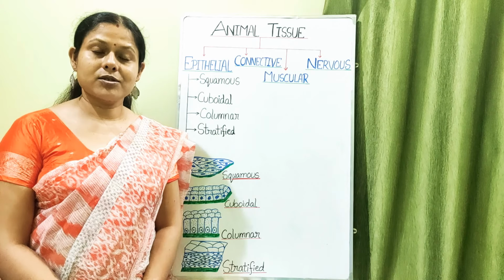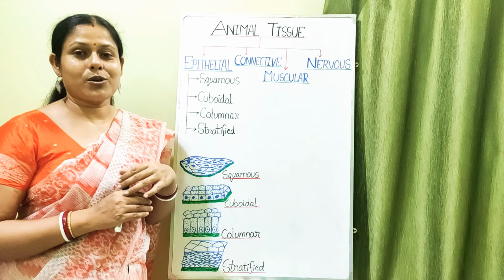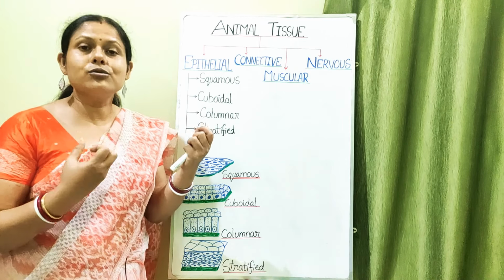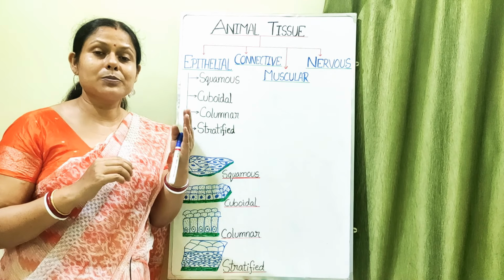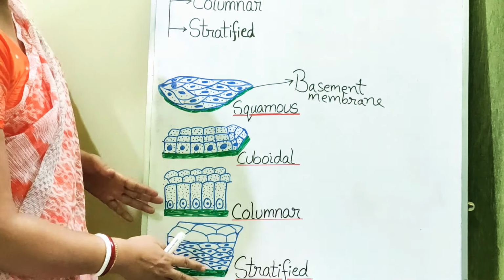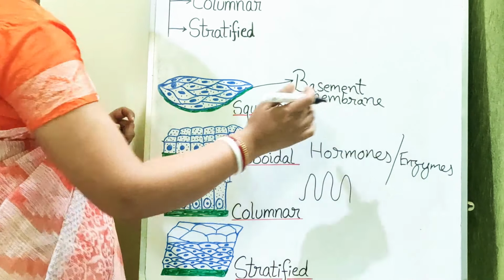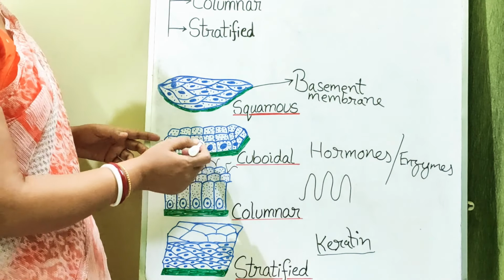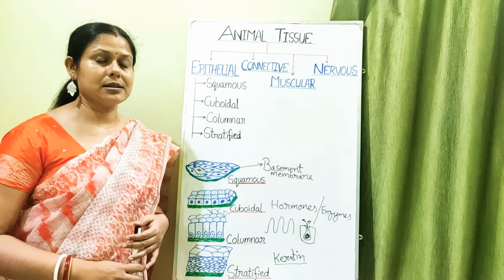ANIMAL TISSUE, CLASS-IX.